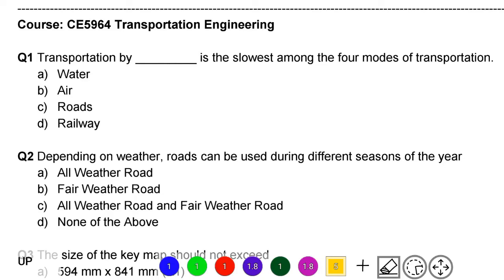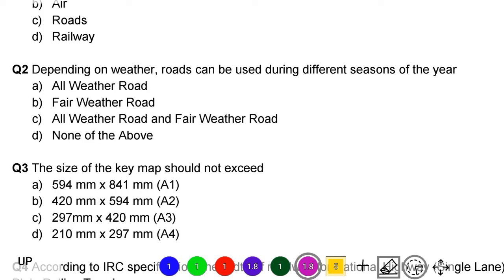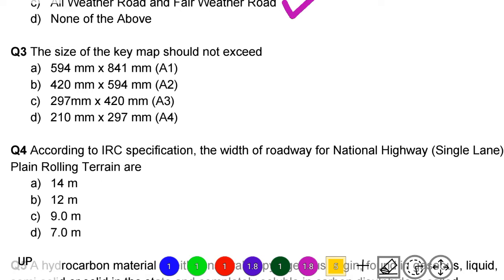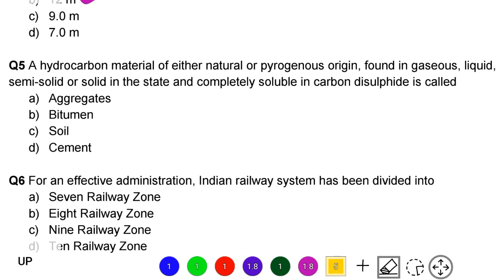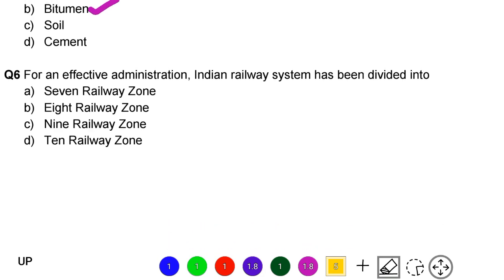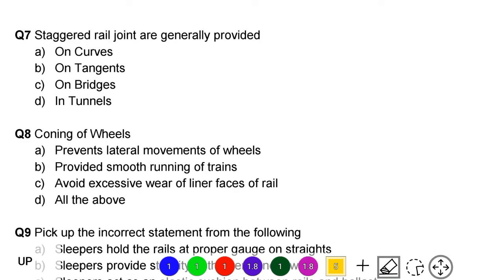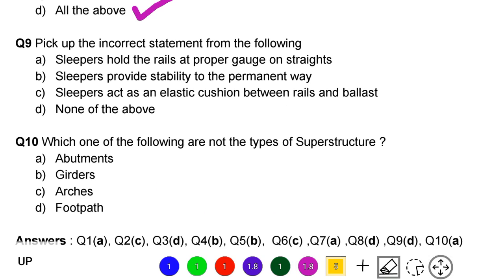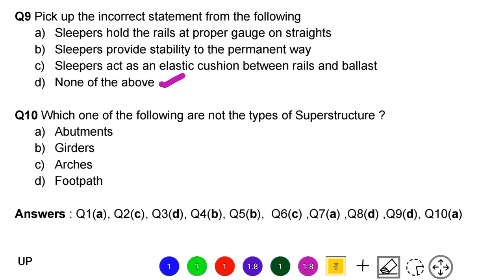Transportation Engineering MCQ | mcq on transportation Engineering | civil mcq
civil engineering,
ssc je,
mcq,
objective questions,
junior engineer,
state je,
dmrc,
diploma civil,
sjvn,
state psc,
upsssc je,
je civil,
up je,
je recruitment,
surveying mcq,
geotechnical mcq,
surveying MCQ,
geology MCQ,
Railway MCQ,
 estimation MCQ,
concrete technology mcq,
concrete mcq,